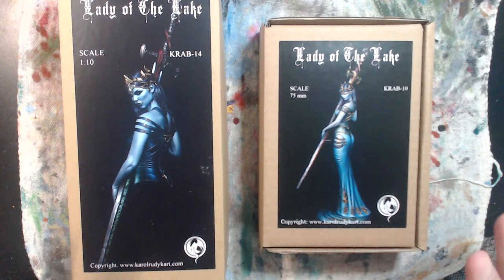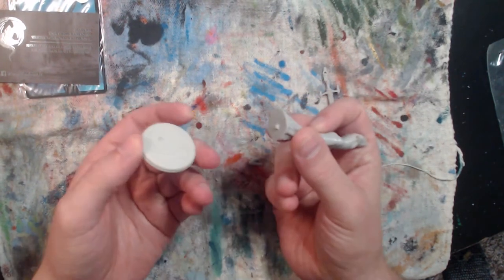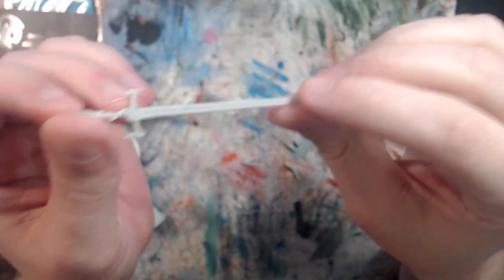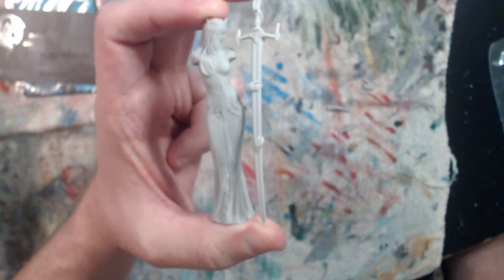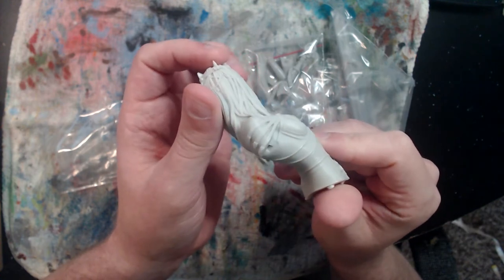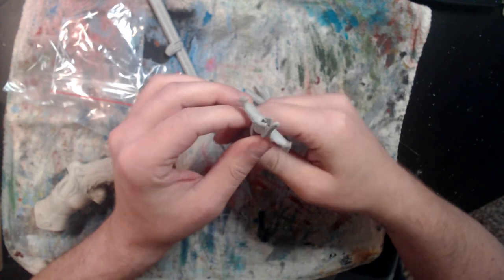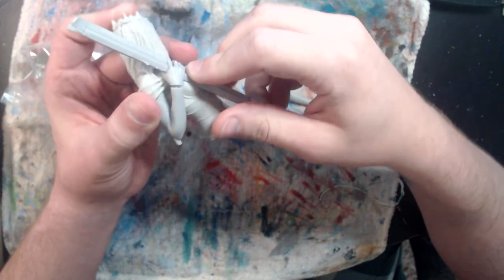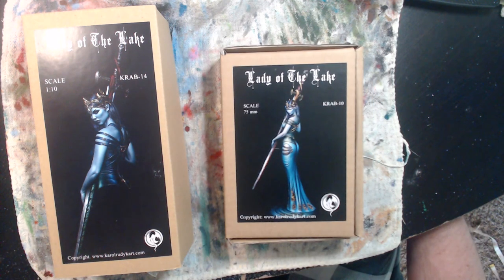Review - Lady of the Lake by Karol Rudyk Art